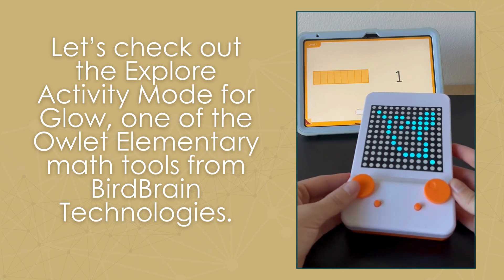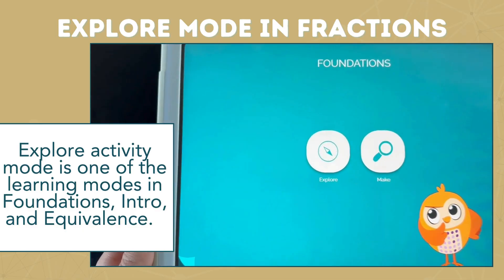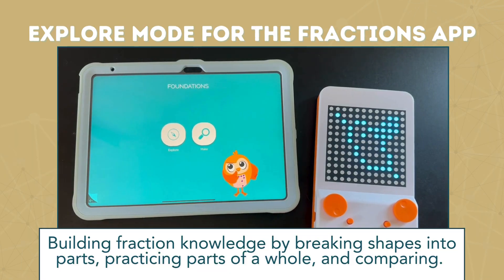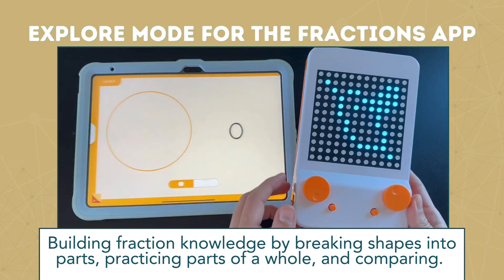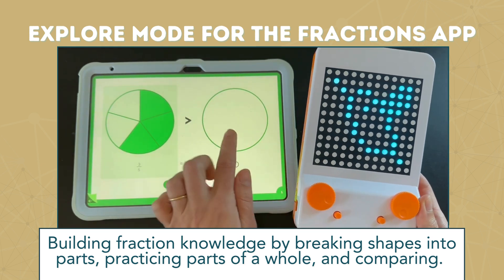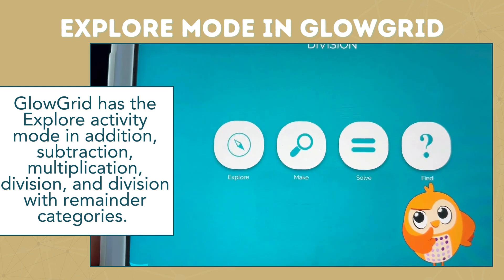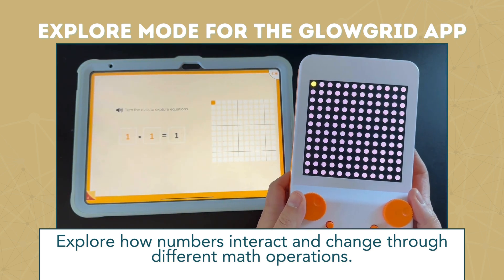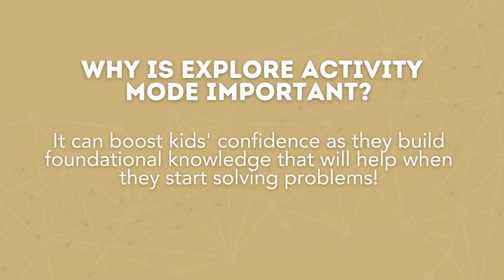Explore Activity Mode for Cube from BirdBrain Technologies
Have you heard of the Glow from BirdBrain Technologies? It is an incredible resource that bridges technology and math learning with real-time feedback for elementary learners. Think etch-a-sketch meets math learning! Kids use the dials and buttons that control the lights on Glow and on-screen visuals to model math equations and fractions.

🟠Glow has multiple activity modes of Explore, Make, Build, and Compare, where randomized questions are given to each student.

Glow's Explore Activity Mode offers a unique approach to learning that fosters curiosity and confidence.

What is Explore Activity Mode?
Explore Activity Mode is a hands-on learning experience that allows children to experiment with math concepts without the pressure of getting the right answer. In GlowGrid and Fractions, this mode provides a sandbox for students to explore numbers, shapes, and fractions at their own pace.

In GlowGrid, Explore Activity Mode lets children manipulate numbers and see how they change when different operations are applied. For example, they can experiment with addition, subtraction, multiplication, and division to understand how these operations affect the value of a number.

In Fractions, Explore Activity Mode allows students to break shapes into different parts, compare fractions, and visualize their relationships. Children can experiment with different fractions, see how they relate to each other, and develop a deeper understanding of fractional concepts.

Key Benefits:
-Builds foundational skills: Develops a strong understanding of math concepts.
-Boosts confidence: Helps children feel comfortable with math and overcome anxiety.